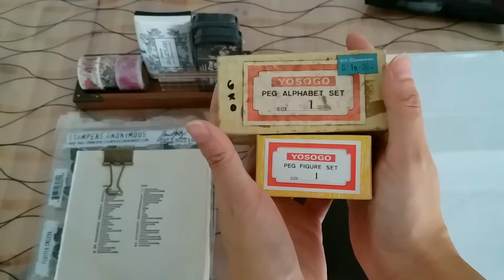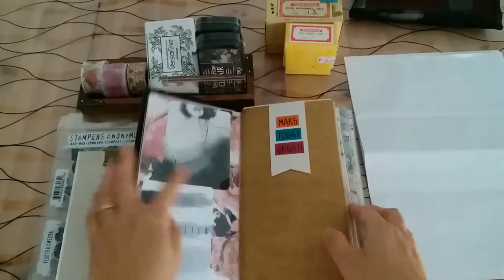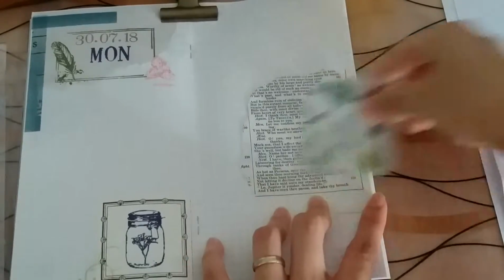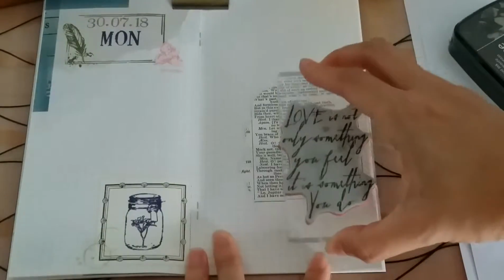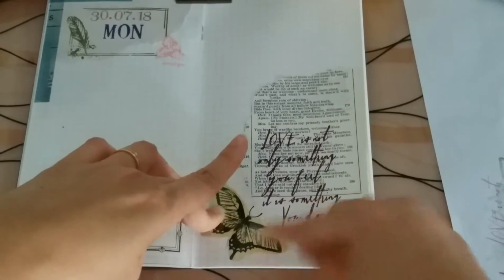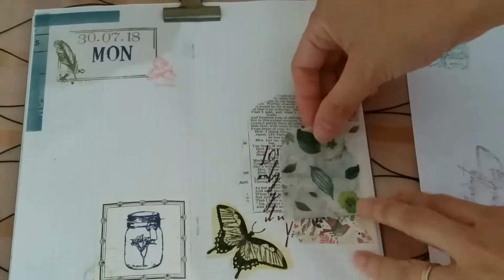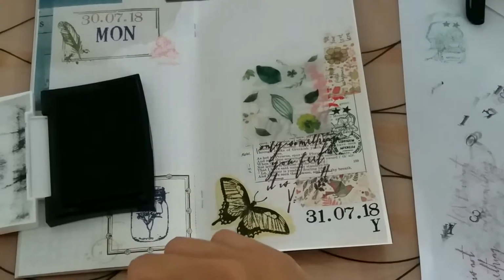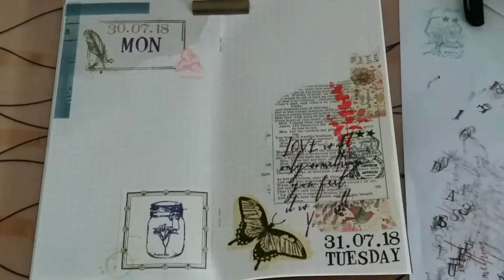Journal With Me No. 9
Hope you guys will enjoy the video!😁 Happi journaling!